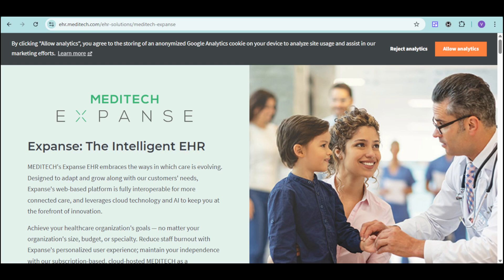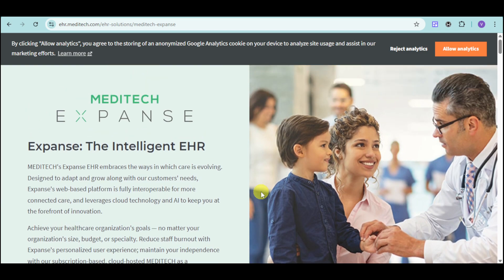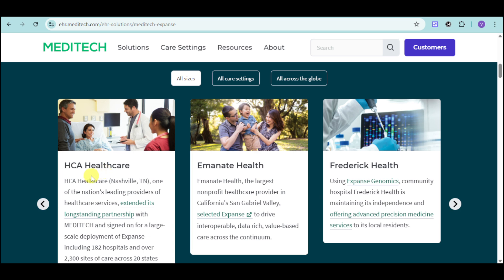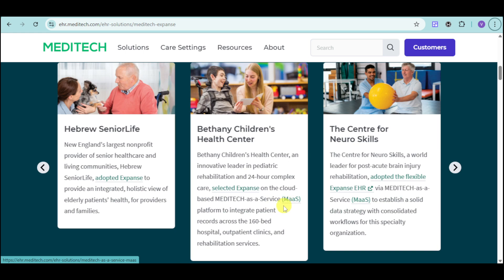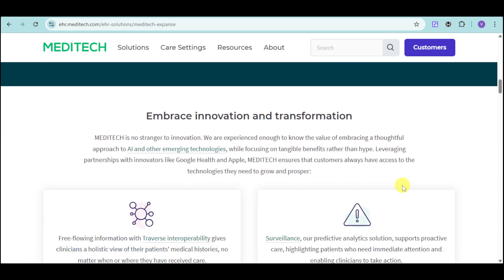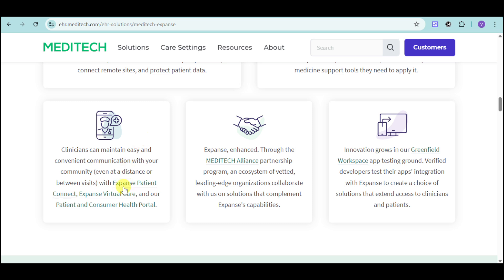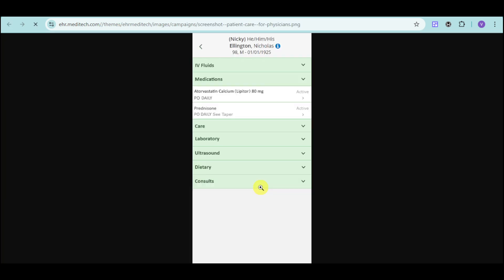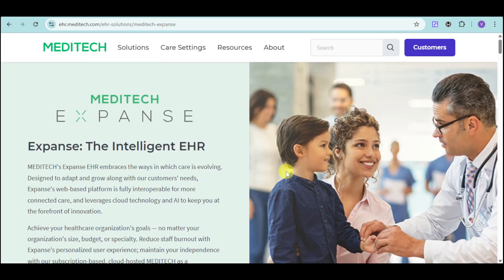Meditech Expanse Training | EHR Software Newbie Tutorial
In this beginner tutorial and training video, we show you how to install and use Meditech Expanse CRM software.  We show you how to create an account and get started, how to use all of the core features in this demo, and give quick review of the software.